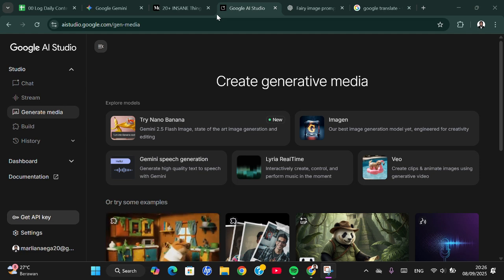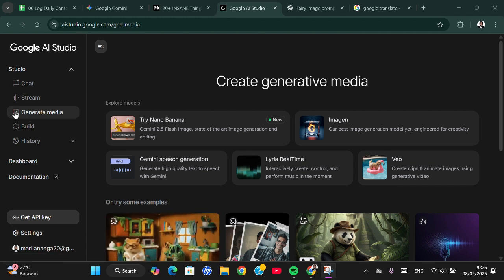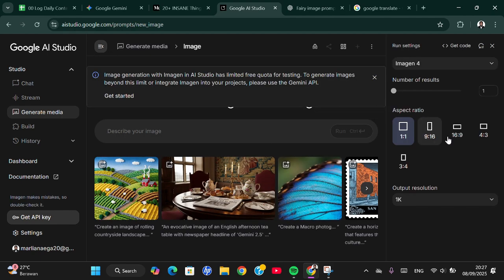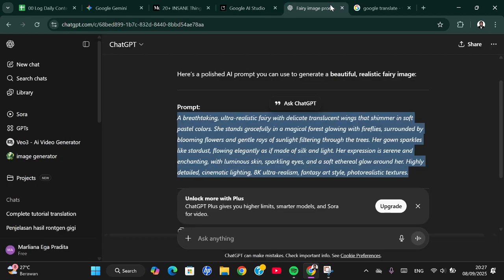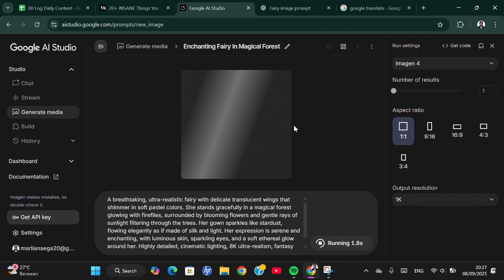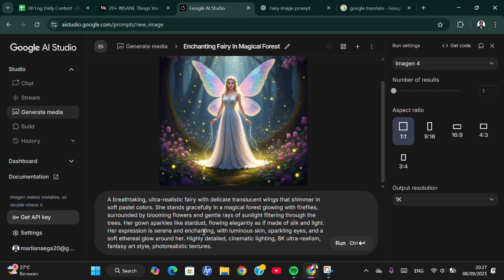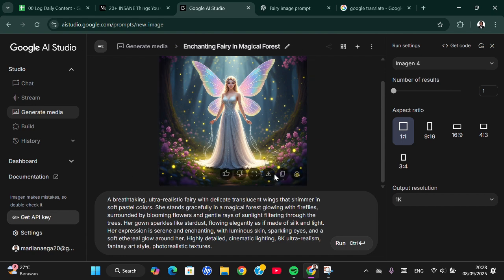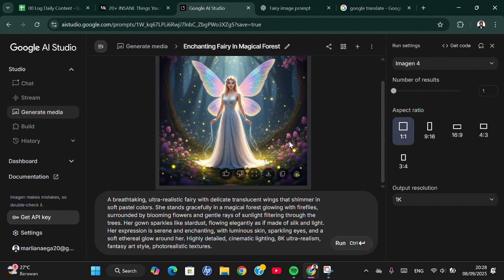How to Use Google AI Studio Imagine | Generate Free AI Images with Prompts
Learn how to generate AI images for free using Google AI Studio Imagine. This tutorial walks you through visiting Google AI Studio, accessing the generate media menu, configuring aspect ratios and output resolution, and entering image prompts. Discover how to create detailed prompts using ChatGPT and easily download your generated AI images directly to your device.

0:00 Generate Free AI Images with Google AI Studio Imagine
0:10 Accessing Google AI Studio and the Generate Media Menu
0:27 Configuring Aspect Ratio and Output Resolution Settings
0:42 Using AI Prompts to Generate and Download Images